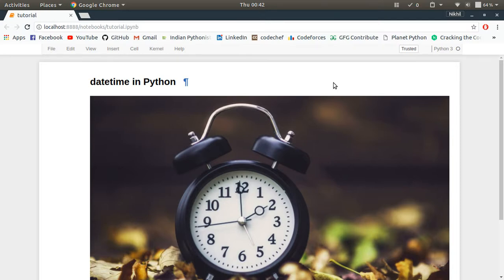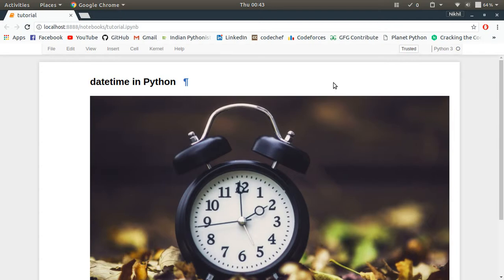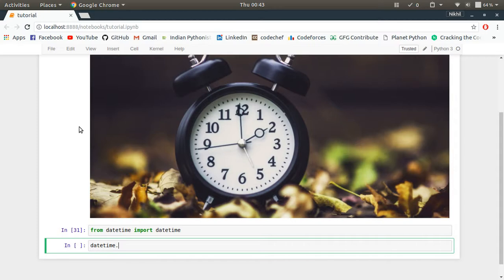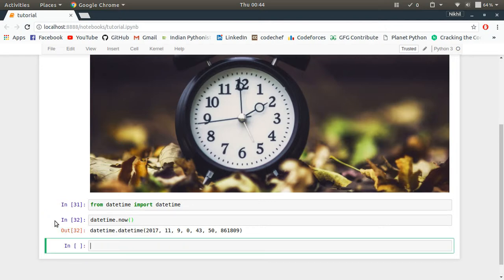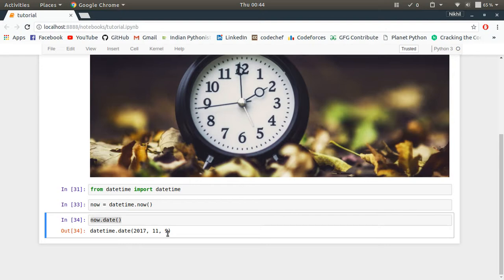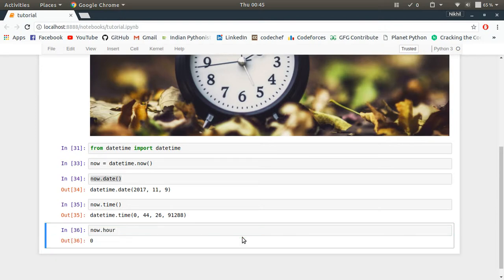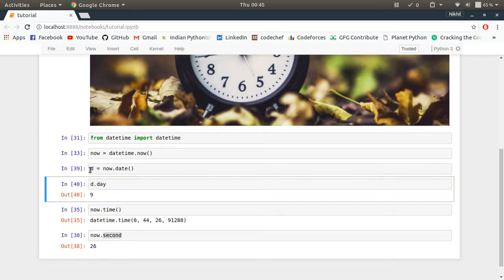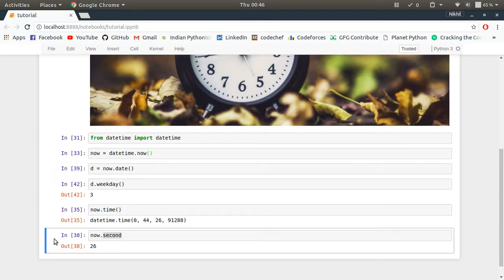Exploring datetime: Current date & time (Part-1)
This video demonstrates how to fetch current date and time value using Python.